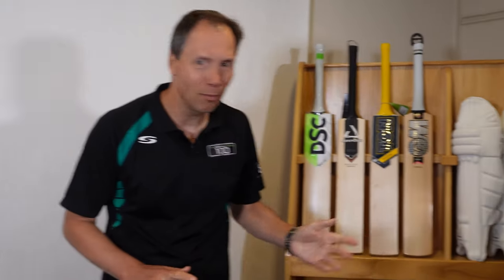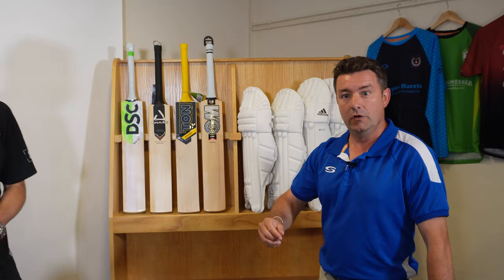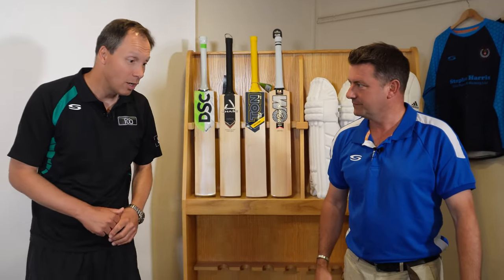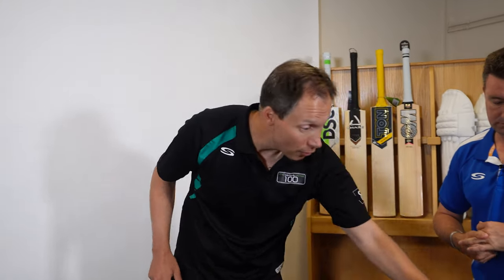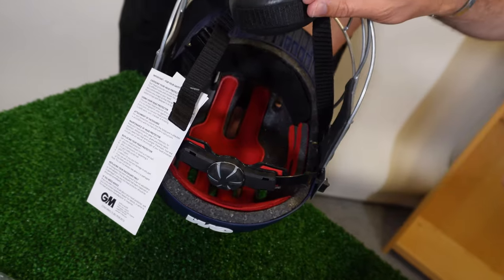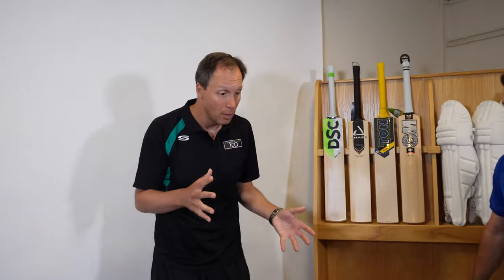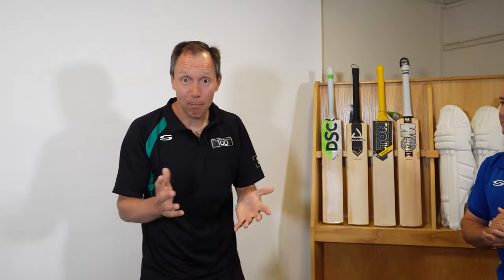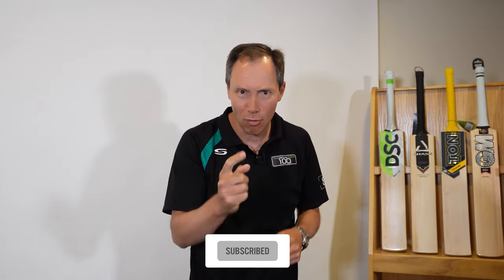How to Choose the Right Cricket Helmet | Serious Cricket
Need a new lid but unsure on what to choose and how this should fit?

In this video, Richard and Neil talk you through all the things to consider when looking to choose a new helmet!